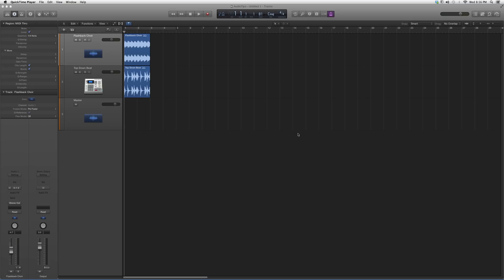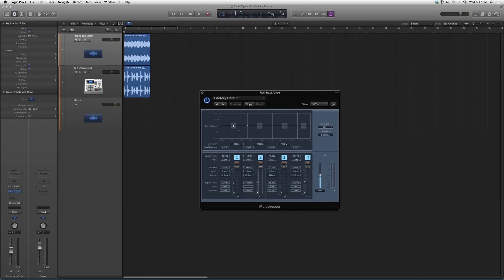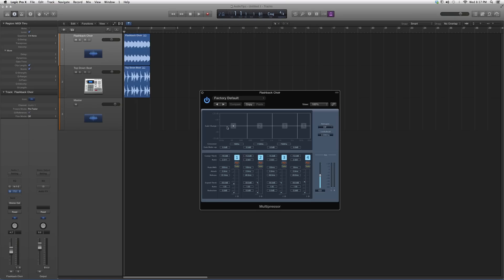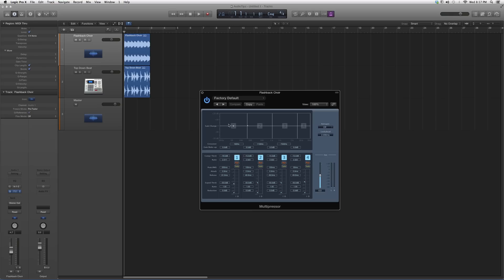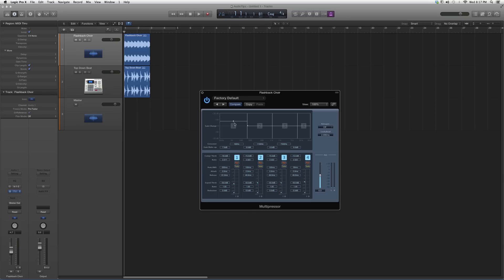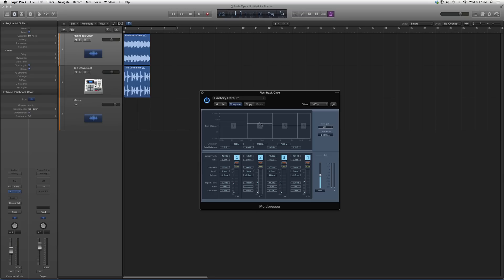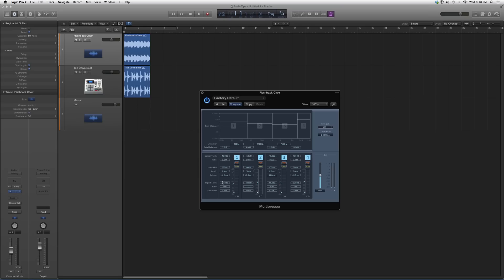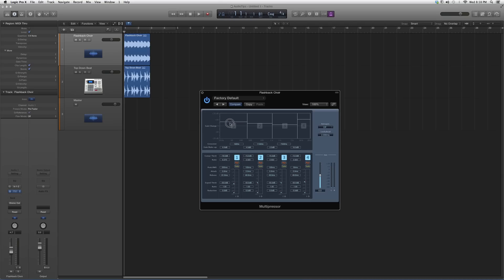311 Logic Pro Multipressor Plug In